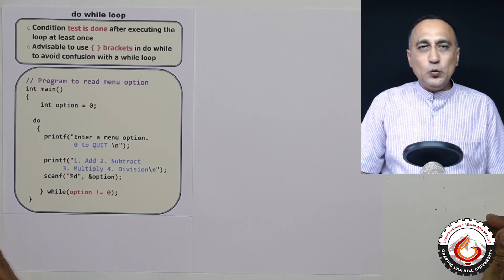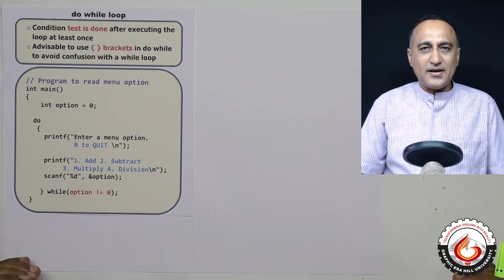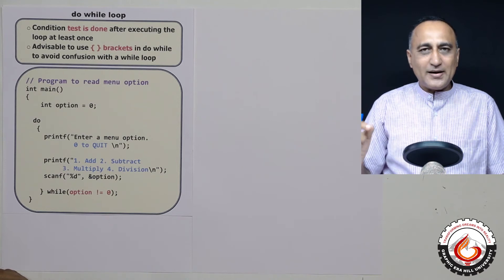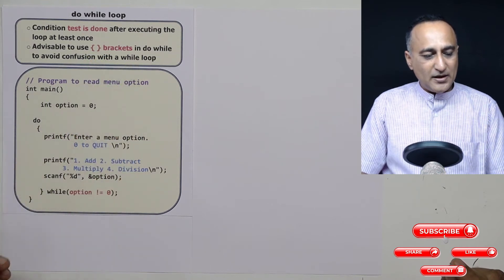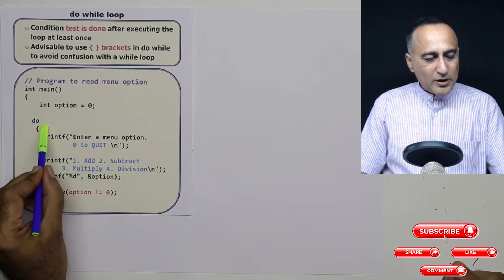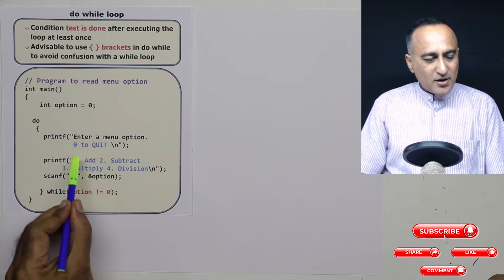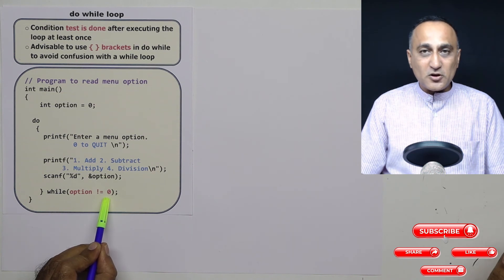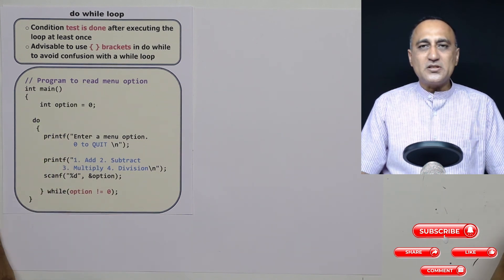97 do while loop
do while loop with an example
link to lecture notes